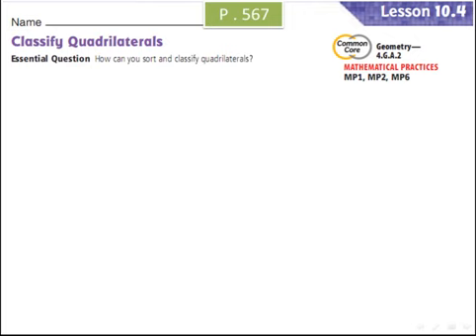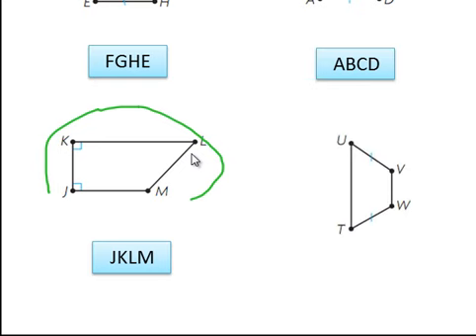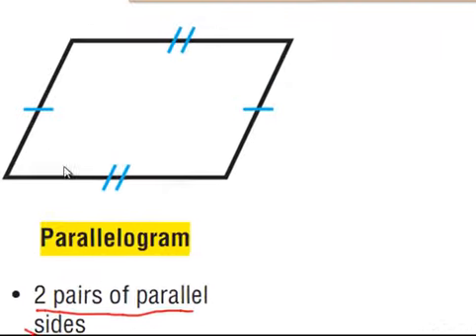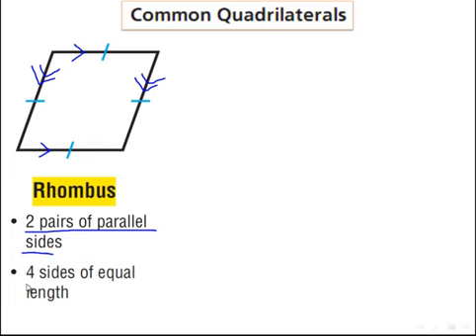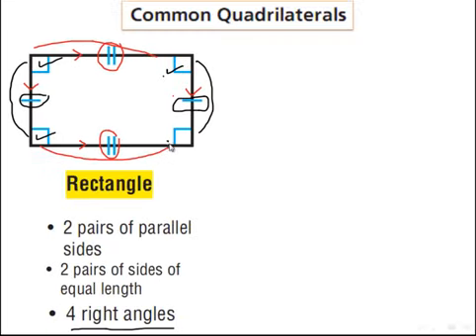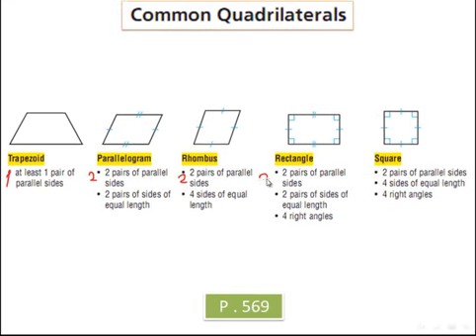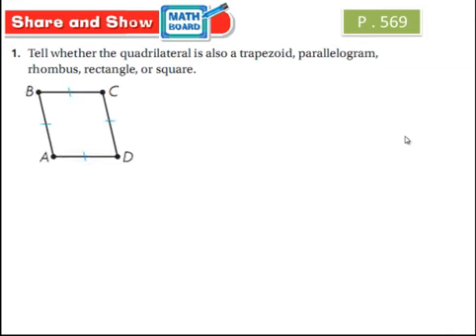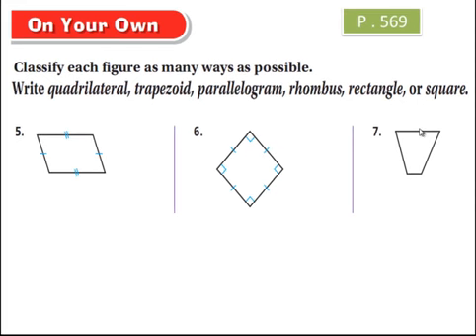lesson 10.4 4th grades , go math